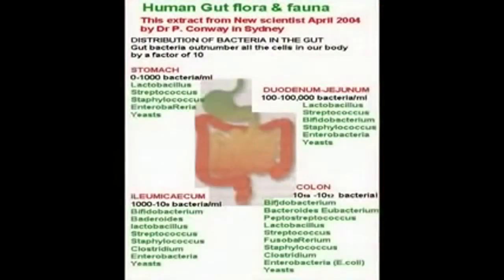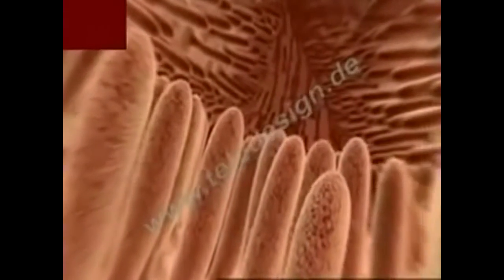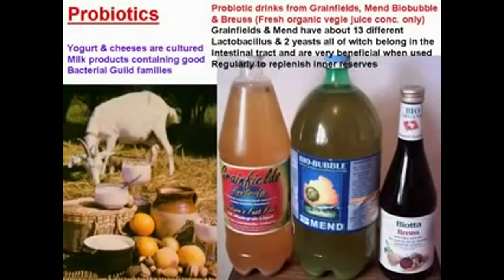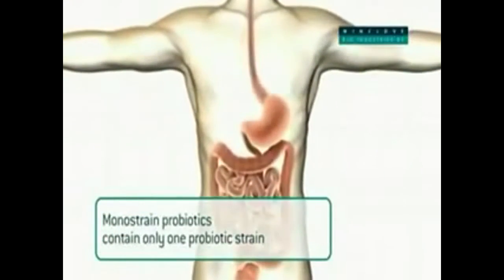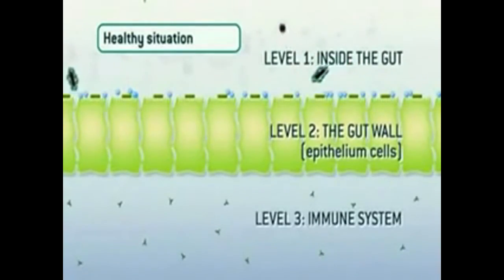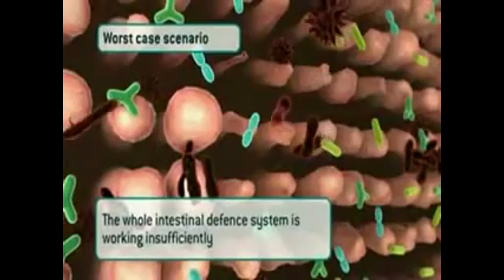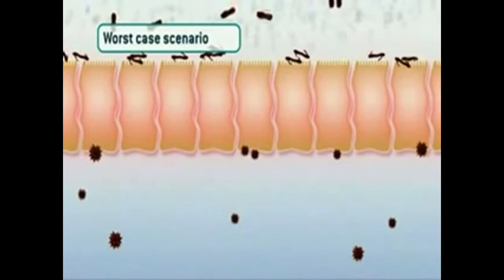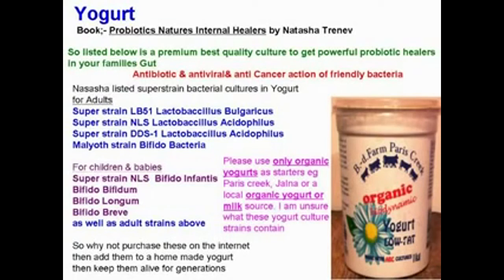Lactobacillus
Only 1 in 1000 bacteria are harmful to our body.
Good bacteria displace harmful bacteria healing the intestinal walls & assist the immune system create enzymes & aminos. Our cells harness bacteria ie mitochondria to create energy.